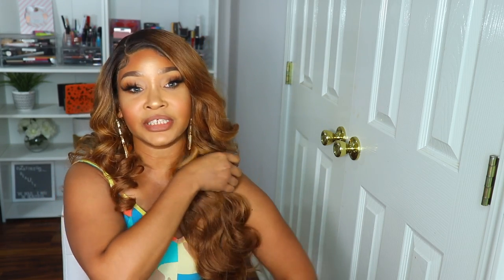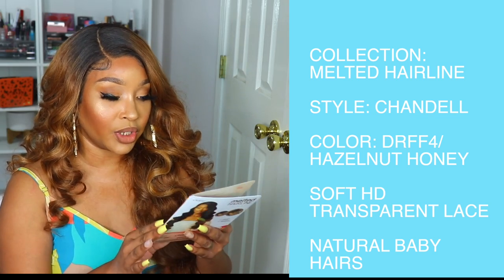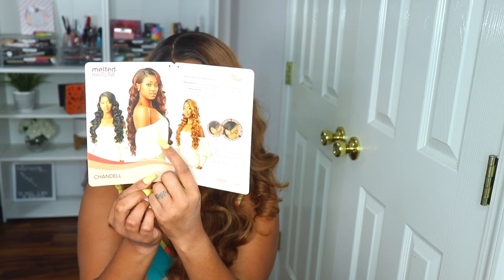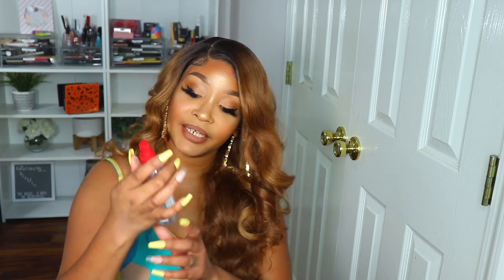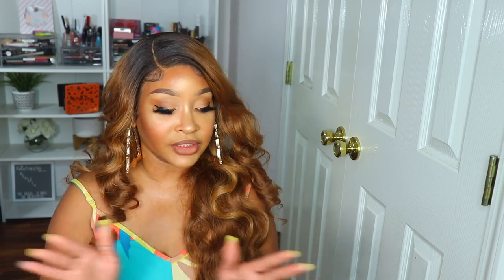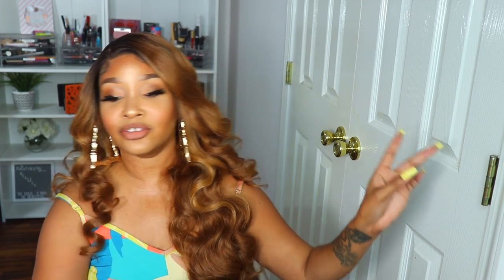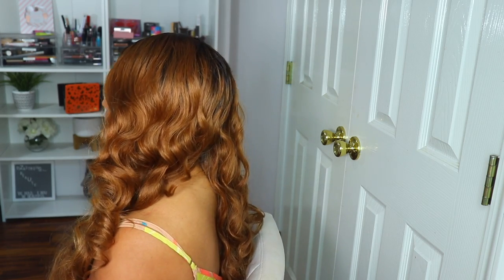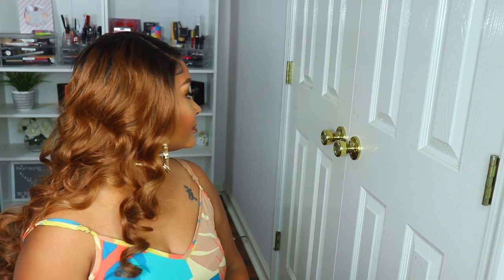$43 HD LACE WIG FROM AMAZON PRIME?! 😱 OUTRE CHANDELL WIG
LINK TO WIG

**PRODUCTS USED LINK BELOW **

IG & FB: DIZASTROUSBEAUTY
SC: HAIL2MZC

**TIME STAMPS**
00:00 - APPL.ICATION & STYLING
03:50 - WIG DETAILS
08:39 - PROS & CONS (CONS)
09:11 - PROS & CONS (PROS)
09:50 - WOULD I RECOMMEND THIS UNIT?
10:43 - FULL 360 + LENGTH CHECK